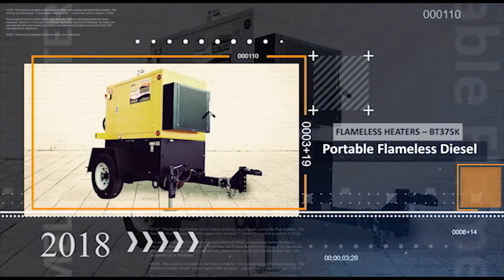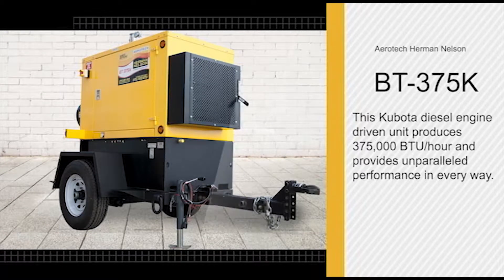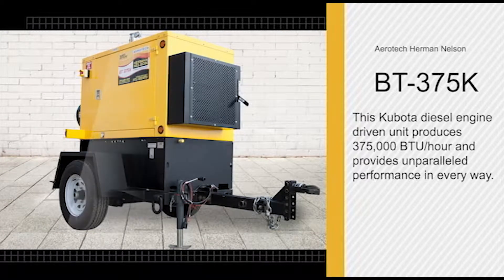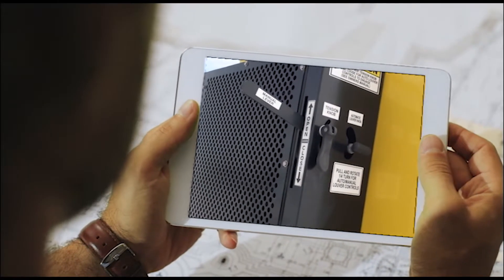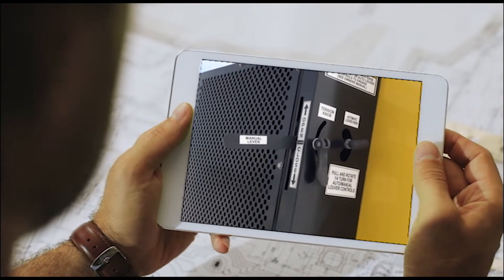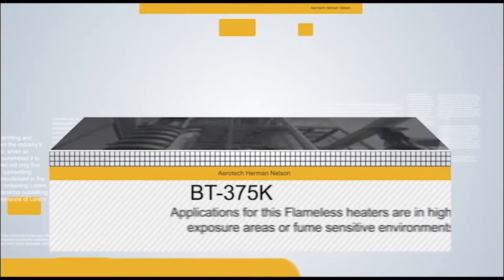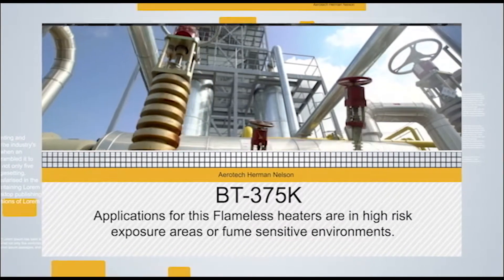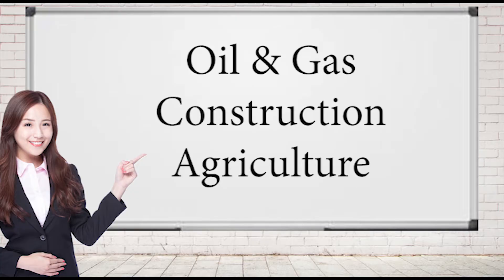FLAMELESS HEATER BT-375K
Portable Flameless Heat - Diesel Engine Driven

The Flameless Heaters BT375K by Aerotech Herman Nelson is a superior quality 375,000 BTU unit that is Kubota diesel driven and provides unparalleled performance in every way. Our Flameless Heaters in-stock models are option-equipped to the highest standards.

All Flameless heaters  are master controller operated with easy start up and shut down procedures. Our units have the industry leading automated louver system which ensures correct outside air balance at all times without the need of manual adjustment delivering optimal operation efficiency.

The immediate applications for our Flameless Heat units are in high risk exposure areas such as oil and gas or fume sensitive environments. Flameless Heat provides high air volumes and static pressure makes these units ideal for heating/drying functions in construction and agriculture.